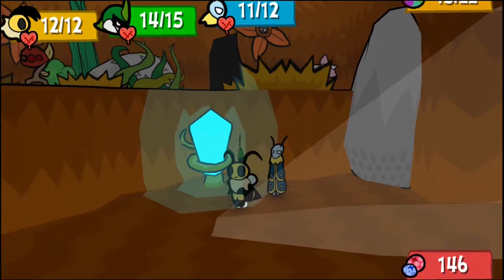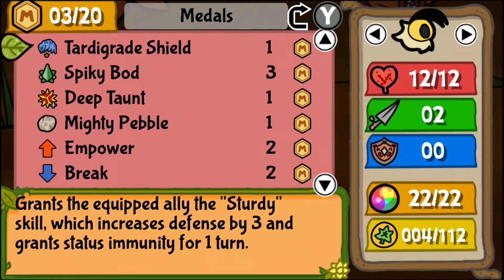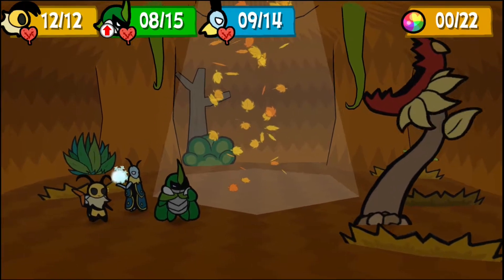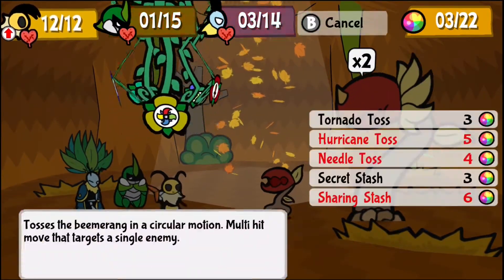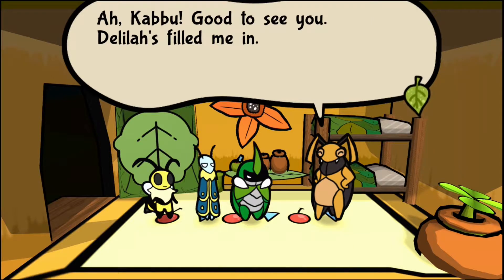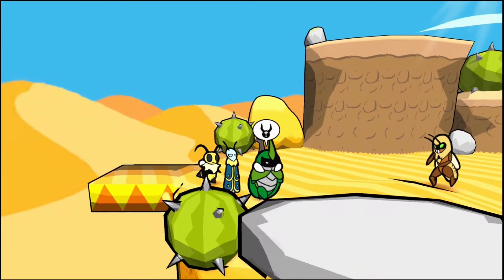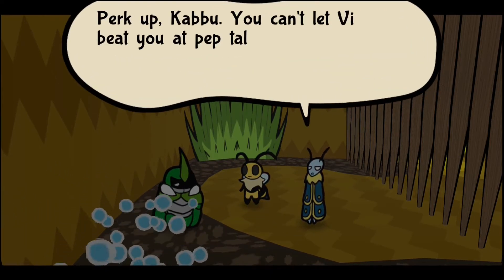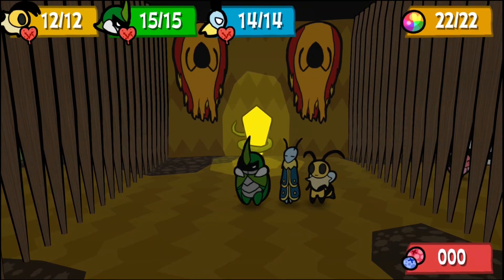Bug Fables Episode 19: Mother of all Plants (Re-Upload)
Let's hope we don't become plant food